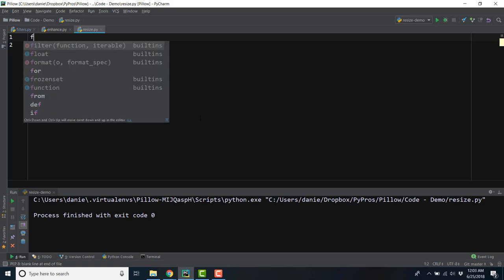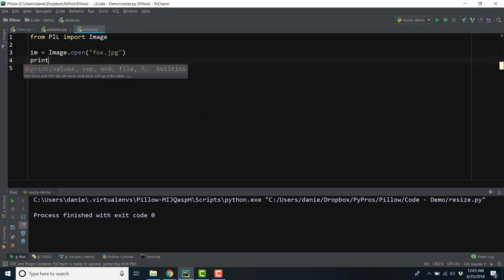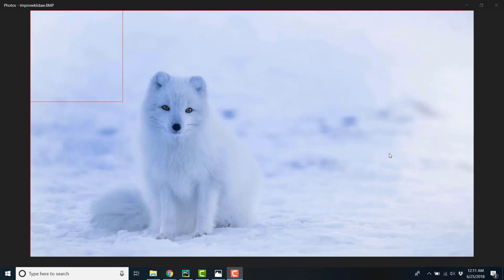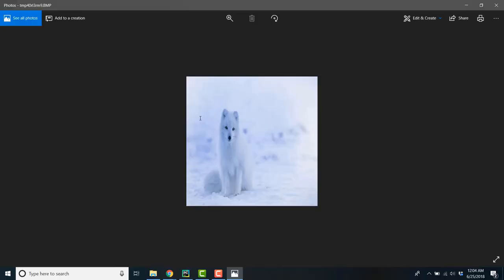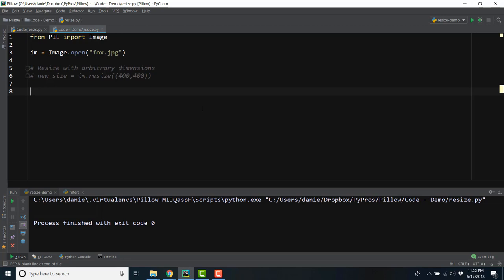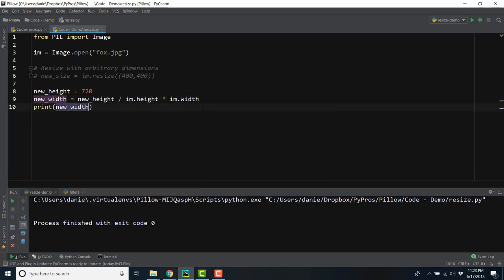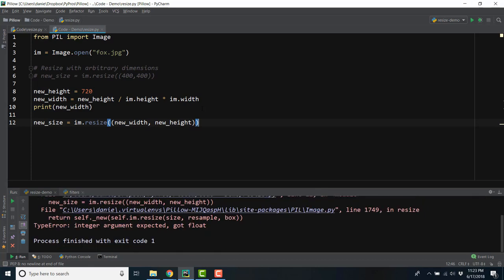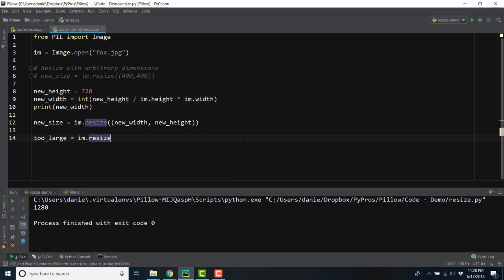Python | Resize Image with Pillow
You can easily resize your original image to a new set of dimensions with the Pillow library. In this video, we'll discuss some of the best practices of resizing while maintaining aspect ratio.